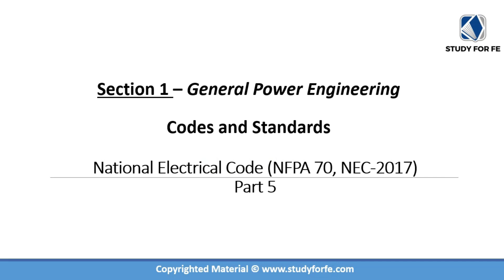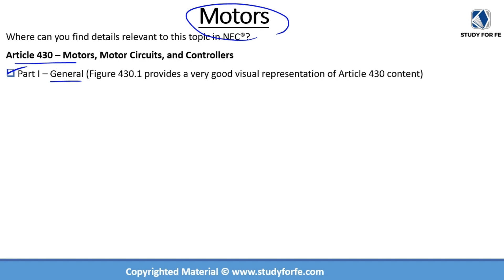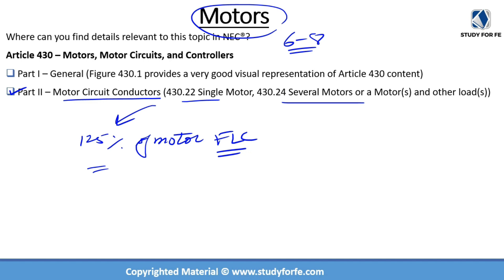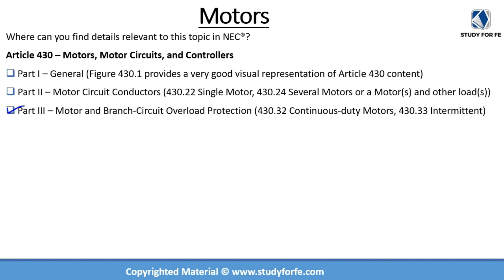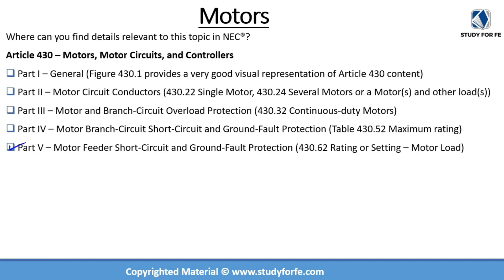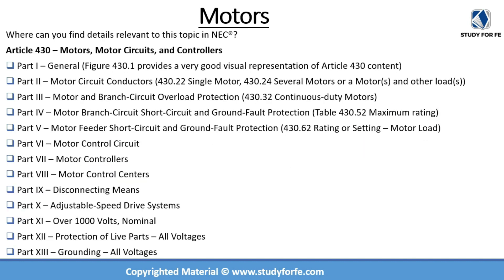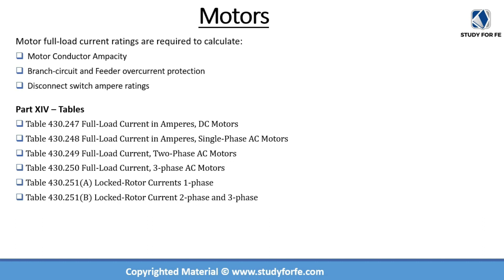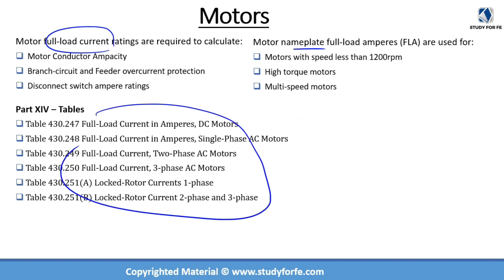NEC® and Article 430 (Motors): Step-by-Step Guide for PE Power Exam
In this video, we dive deep into the world of Article 430 of National Electric Code (NEC®) in the context of the PE Power exam. We demystify the code requirements and references for motors, providing you with a step-by-step guide to help you master this crucial aspect of electrical engineering. Whether you're a student preparing for the PE Power exam or a professional seeking to enhance your knowledge, this video is packed with valuable insights and practical examples to ensure you're well-equipped for success. Don't miss out on this comprehensive exploration of conductor sizing in accordance with the NEC®, and boost your understanding in this important area of electrical engineering.

⌚️Timestamps:
00:00                    Introduction
00:17                    NEC® Cross-References
06:32                    Motor Full Load Current
06:55                    NEC® FLC and LRC Tables

👇Ready to pass the FE Electrical and Computer Exam!? Sign up for our FREE webinar of our online course